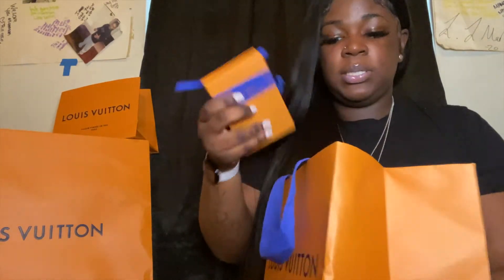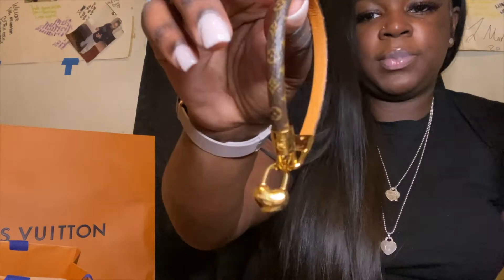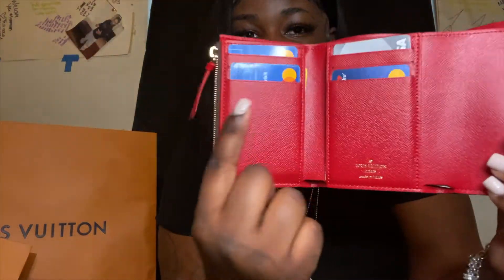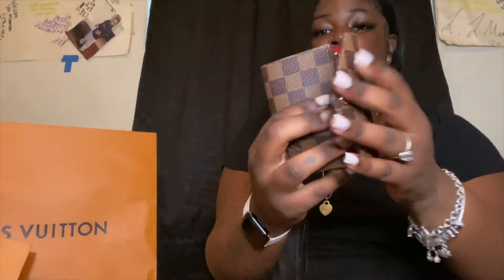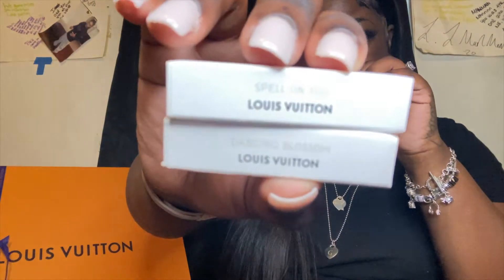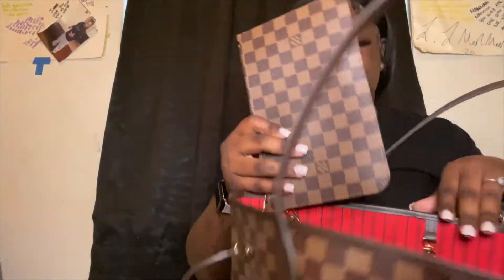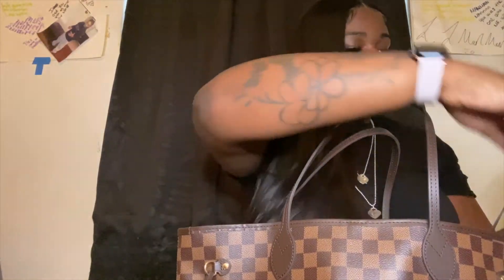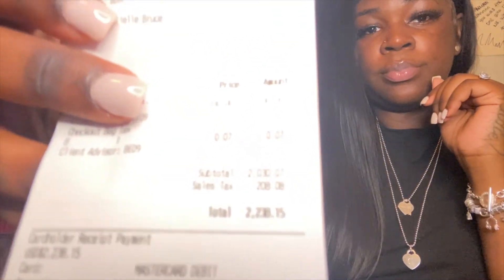MY MINI LOUIS VUITTON BIRTHDAY HAUL 😍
just showing you guys a few things i picked up for myself from LV for my birthday !!!
item1- Crazy In Lock Bracelet
Item2- Victorine Wallet (Red, Damier Ebene)
item3- Louis Vuitton Neverfull MM ( Red, Damier Ebene)